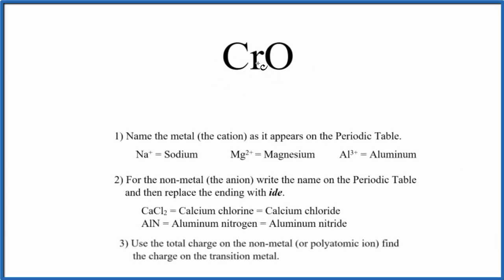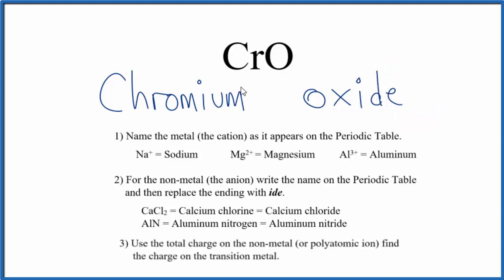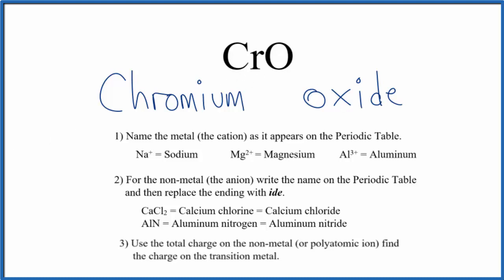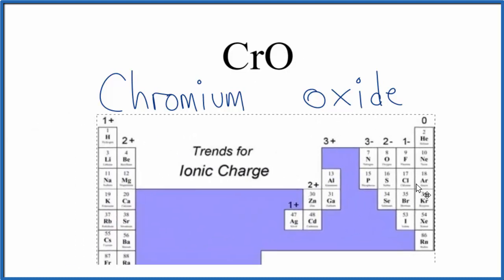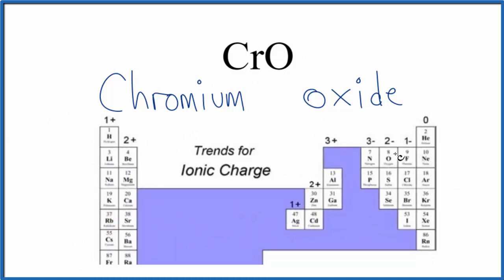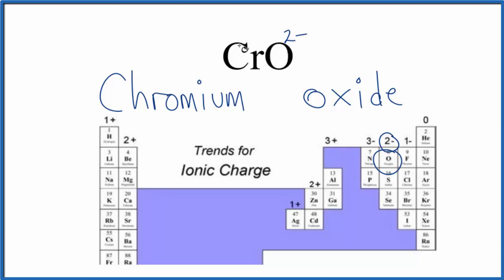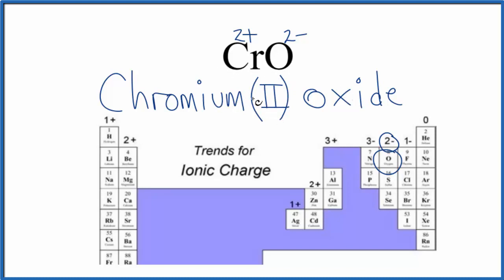How to Write the Name for CrO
In this video we'll write the correct name for CrO. To write the name for CrO we’ll use the Periodic Table and follow some simple rules.

Because CrO has a transition metal we need to indicate the ionic charge using Roman numerals in parenthesis.

1) Write the name of transition metal as it appears on the Periodic Table.

2) Write the name and charge for the non-metal. If you have a polyatomic ion, use the Common Ion Table to find and write the formula and charge.

3) Use the total charge on the non-metal (or polyatomic ion) find the charge on the transition metal.

4) After the name for the metal, write its charge as a Roman Numeral in parentheses. Example: Iron (III) chloride

For a complete tutorial on naming and formula writing for compounds, like Chromium (ii) oxide and more, visit: